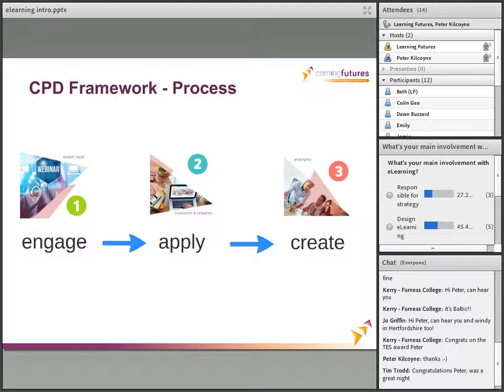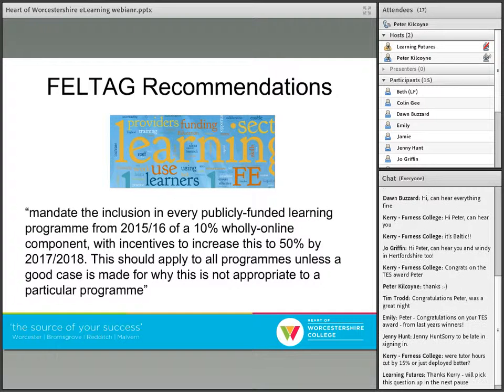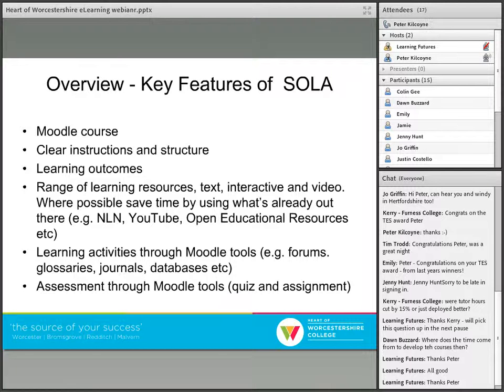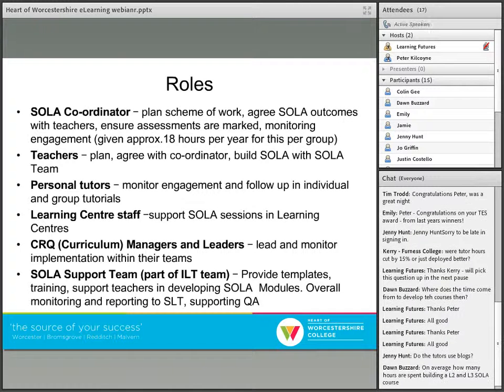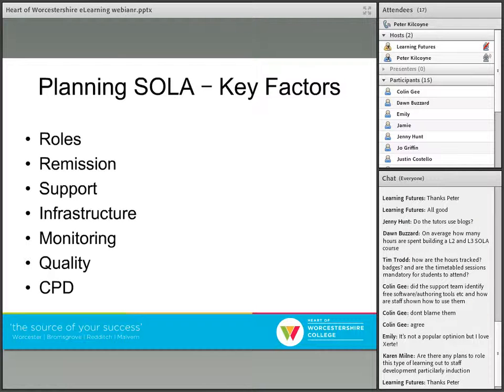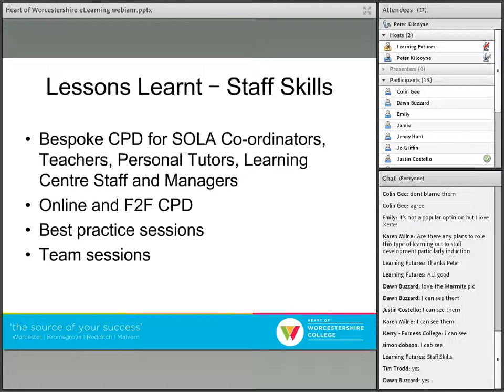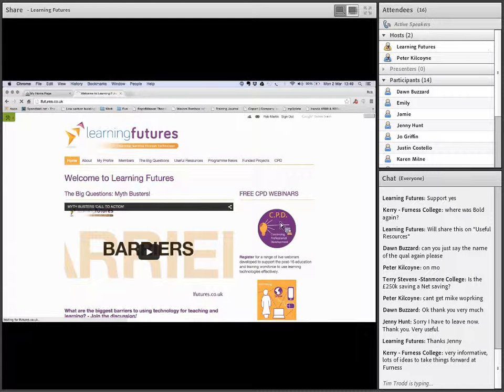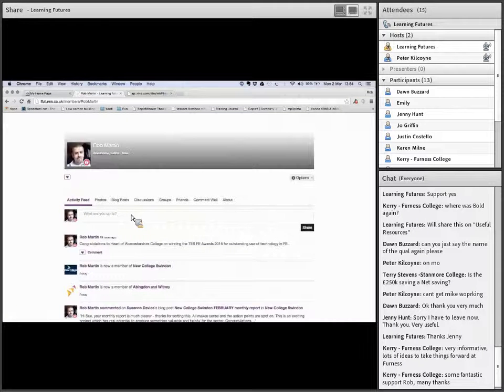Learning Futures CPD - e-learning Webinar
An exciting opportunity to hear from the Association of Colleges’ Beacon Award winner for the ‘Effective use of technology in FE’. This session will cover;
•Cross college and partnership models of blended learning
•Managing blended learning
•CPD for blended learning
•Examples of blended learning content